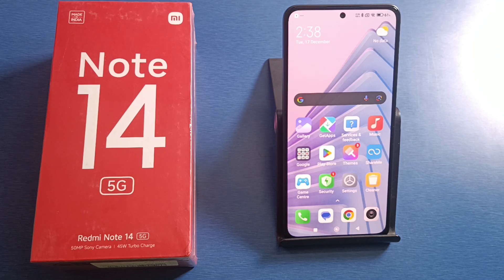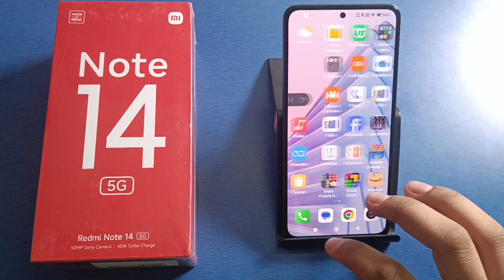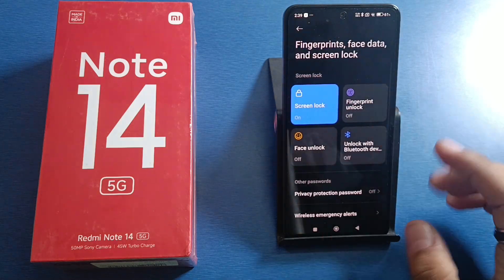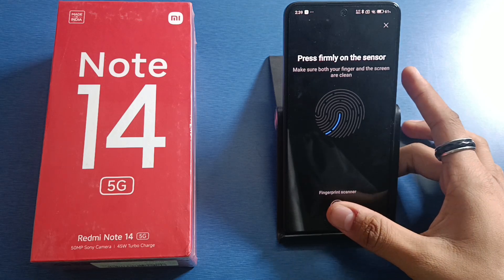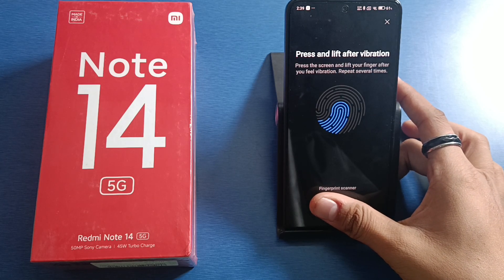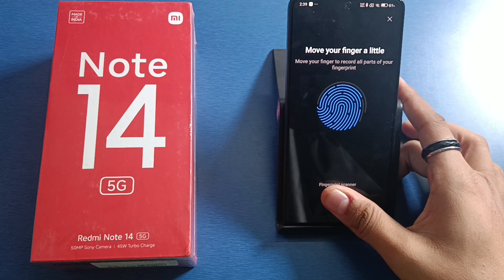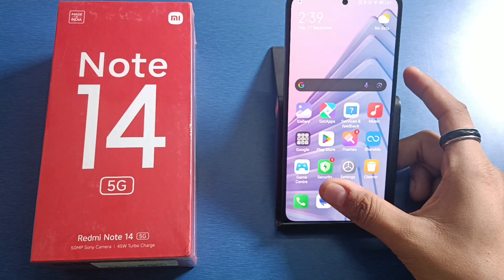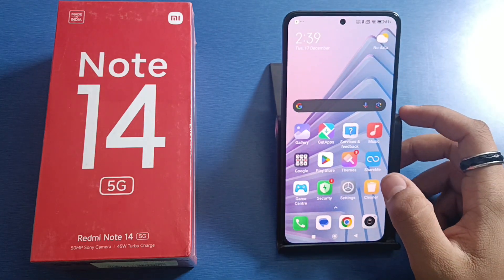Redmi note 14 5G Activate fingerprint sensor | how to set fingerprint lock redmi mobile